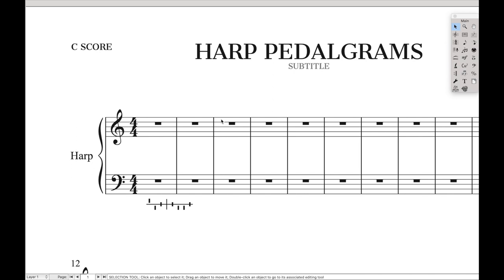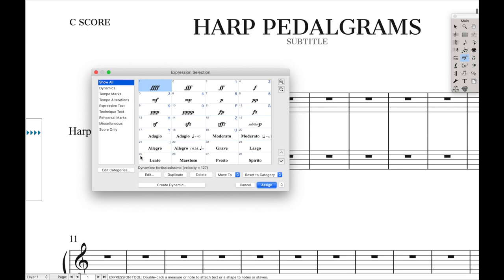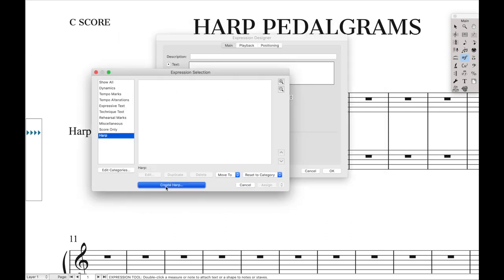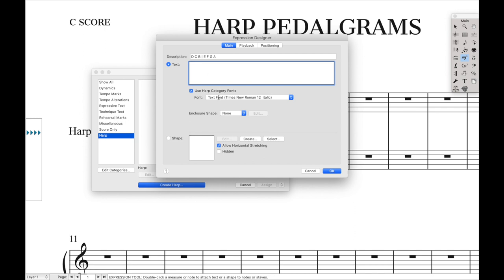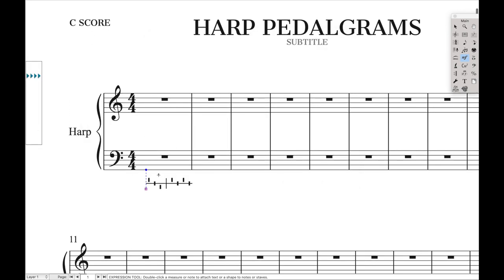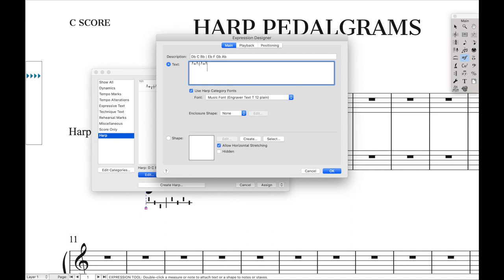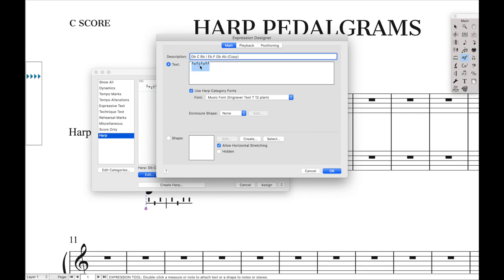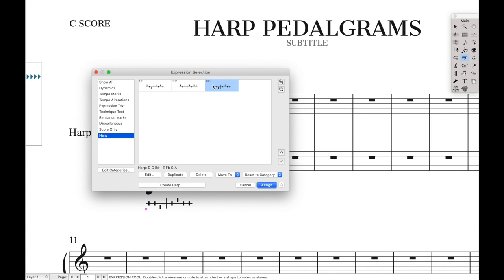Harp Pedalgrams | Finale Superuser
This is how to make harp pedal diagrams using the expression tool in Finale 26.